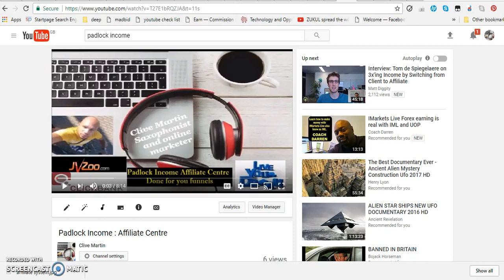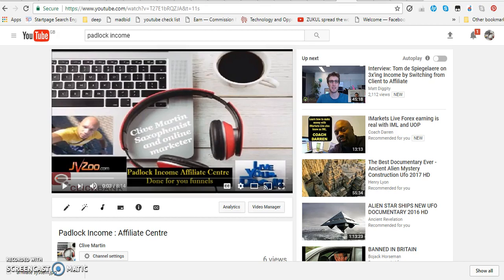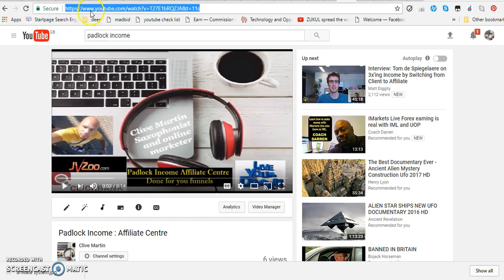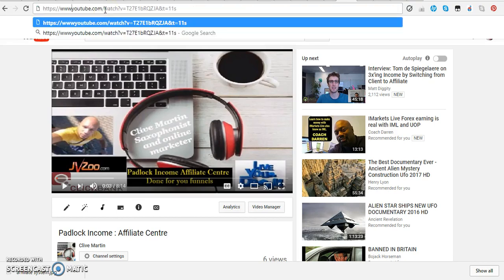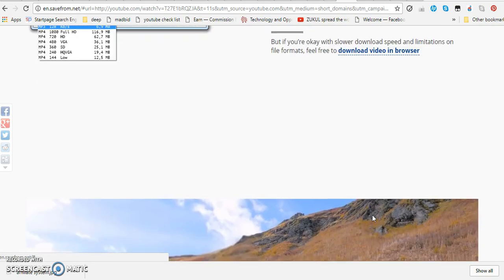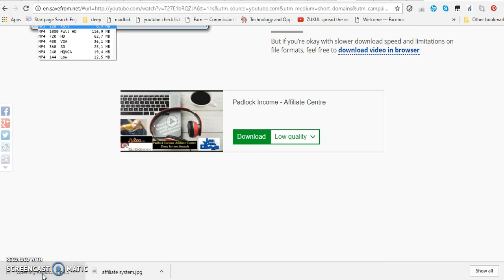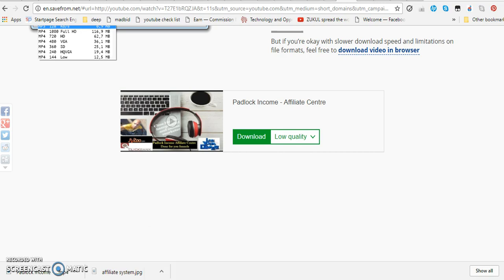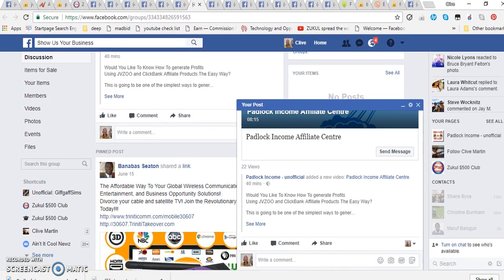How to download any video from YouTube